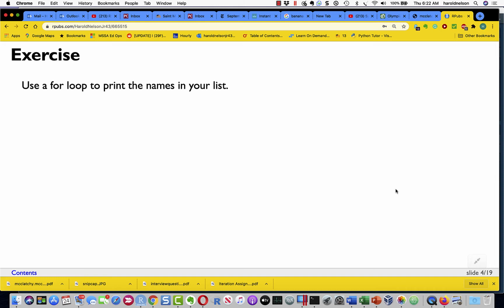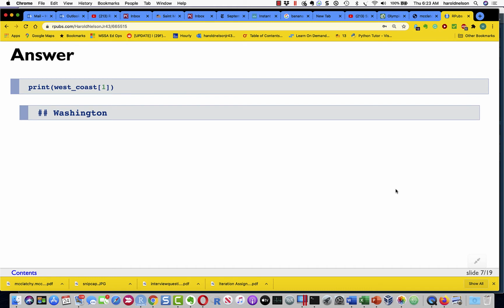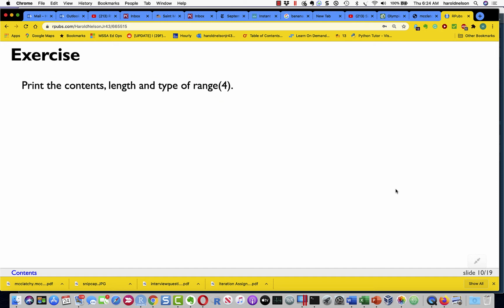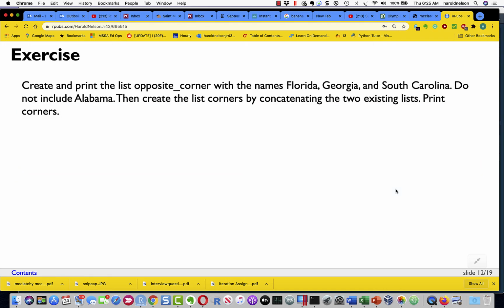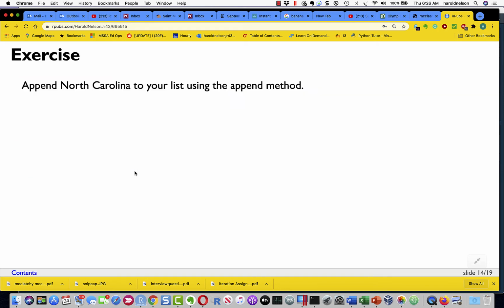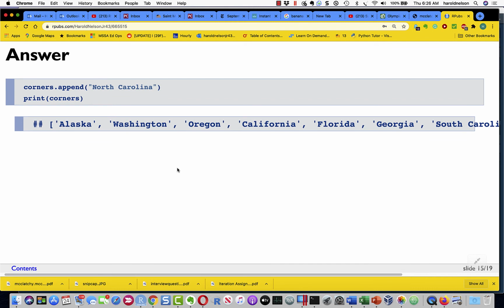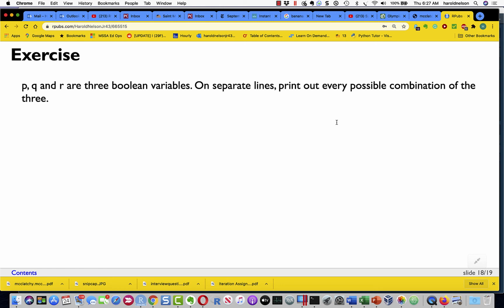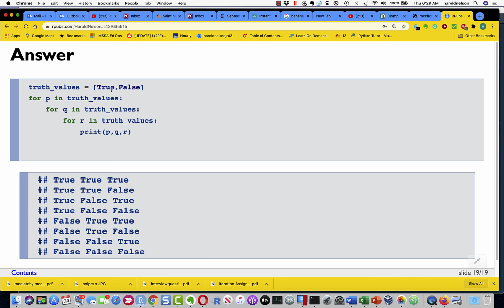List Exercises 1